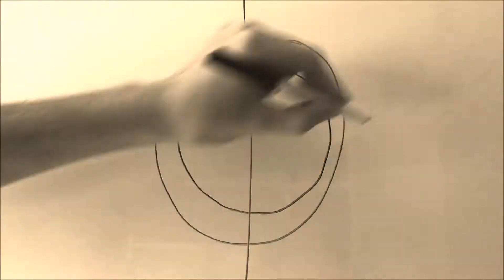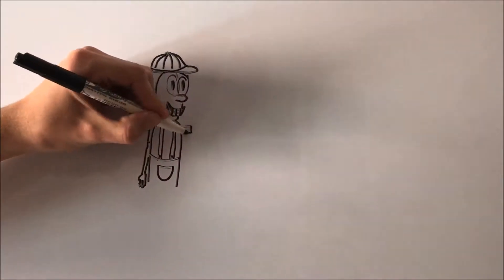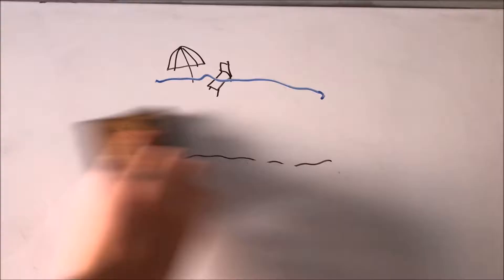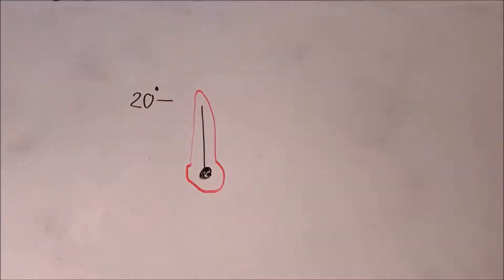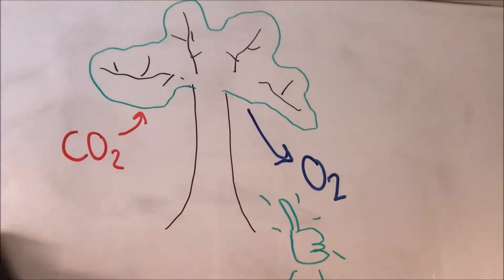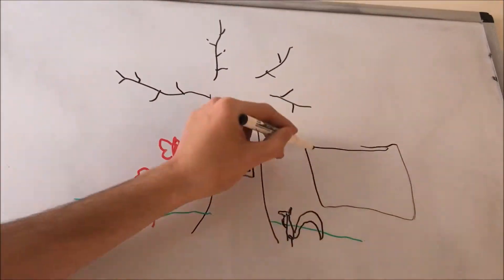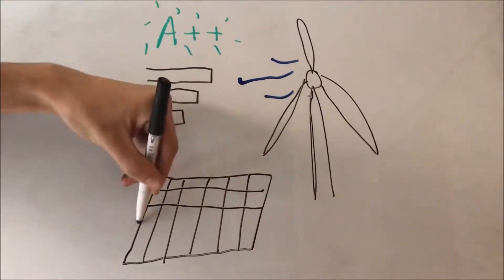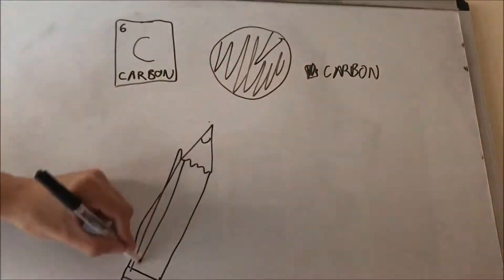If you could invent something, what would it be and why?-ARTIFICIAL TREES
ARTIFICIAL TREES